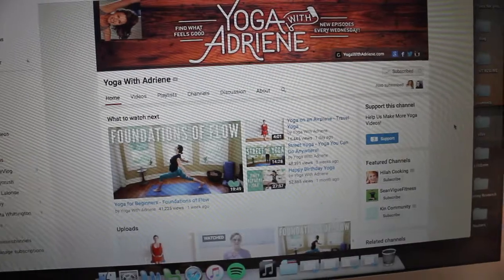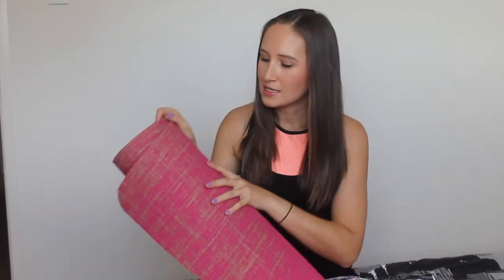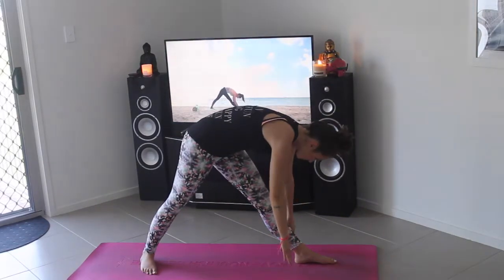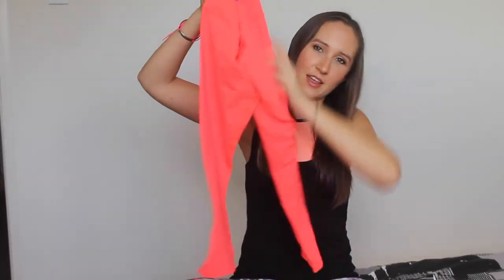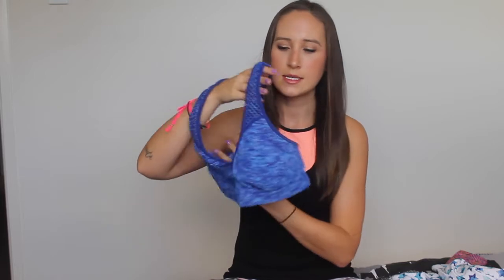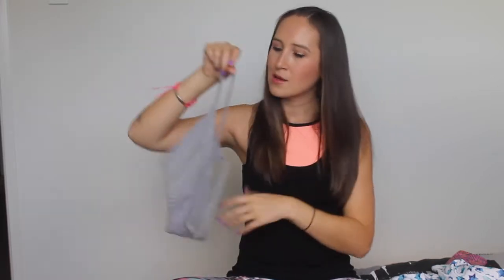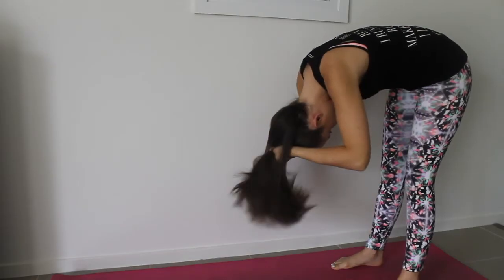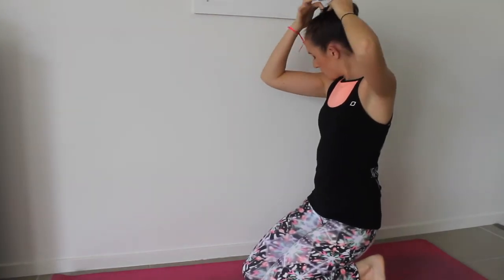My Yoga Essentials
Click SHOW MORE to see all the links to everything spoken about.